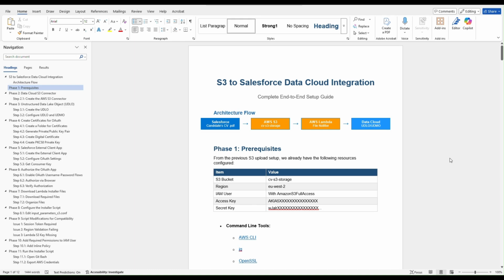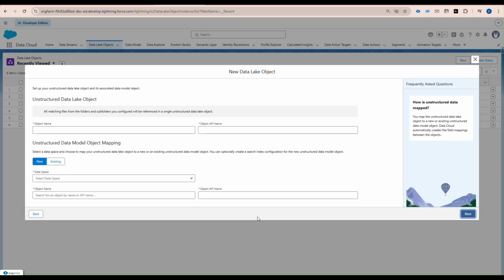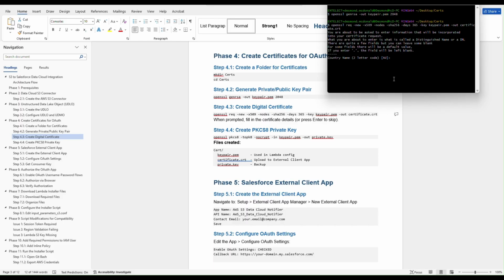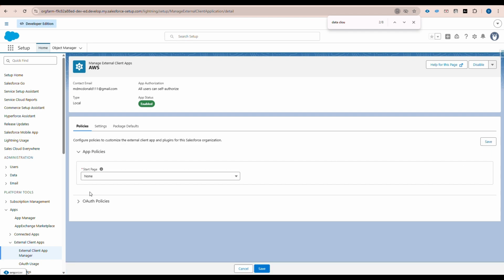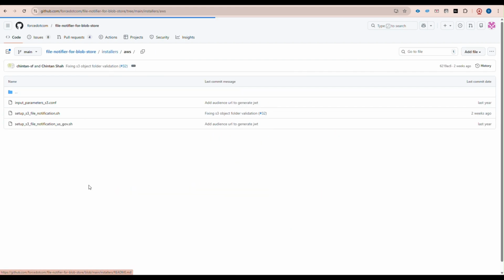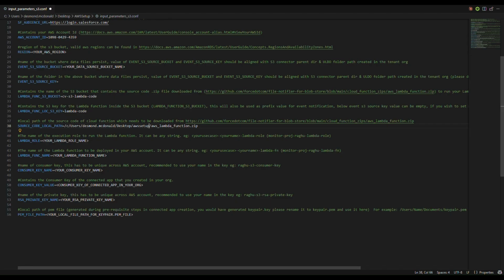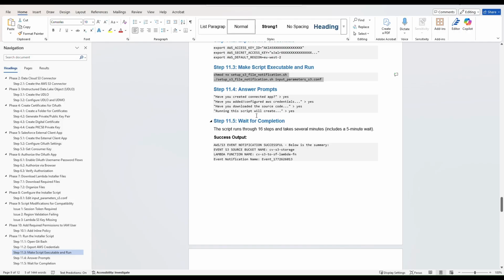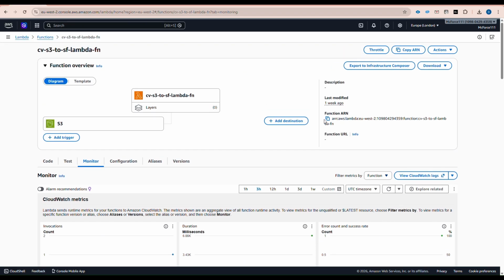AWS S3 to Salesforce Data Cloud Integration | Lambda & UDLO Setup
Video Chapters
0:00 Intro
1:39 AWS S3 Connector Setup
3:22 Datacloud Unstructured Data Lake Object setup
5:57 Oauth Certificates setup
10:18 External App setup
16:00 Lambda Function Installer Script setup

Complete walkthrough of connecting AWS S3 to Salesforce Data Cloud for automatic unstructured file ingestion using Lambda notifications.
Phase 1: Prerequisites
• Command Line Tools:
o AWS CLI
o jq
o OpenSSL
o Git Bash (Reccomended)
Phase 2: Create the AWS S3 Connector.
Phase 3: Create Data Lake Object (UDLO)
Phase 4: Create Certificates for OAuth
Step 4.1: Create a Folder for Certificates
mkdir Certs
cd Certs
Step 4.2: Generate Private/Public Key Pair
openssl genrsa -out keypair.pem 2048

Step 4.3: Create Digital Certificate
openssl req -new -x509 -nodes -sha256 -days 365 -key keypair.pem -out certificate.crt
When prompted, fill in the certificate details (or press Enter to skip).

Step 4.4: Create PKCS8 Private Key
openssl pkcs8 -topk8 -nocrypt -in keypair.pem -out private.key
Files created:
Cert/
  keypair.pem      - Used in Lambda config
  certificate.crt  - Upload to External Client App
  private.key      - Backup

Phase 5: Salesforce External Client App
Step 5.1: Create the External Client App
App Name: AWS S3 Data Cloud Notifier
API Name: AWS_S3_Data_Cloud_Notifier
Save
Step 5.2: Configure OAuth Settings
Edit the App - Configure OAuth Settings:
Enable OAuth Settings: CHECKED

Selected OAuth Scopes:
  - Manage user data via APIs (api)
  - Perform requests at any time (refresh_token, offline_access)
  - Manage Data Cloud Ingestion API data (cdp_ingest_api)

Enable JWT Bearer Flow: CHECKED
Upload Certificate: certificate.crt (from Phase 4)
Save
Step 5.3: Get Consumer Key
View the App and copy the Consumer Key. Example:
3MVG9rZjd7MXFdLjUbjyJxycPowWxUJXne2YTbwTqeZd_lWDenBwgzaI0uRFAkW...

Phase 6: Authorize the OAuth App
Step 6.1: Enable OAuth Username-Password Flows
Navigate to: Setup - OAuth and OpenID Connect Settings
Toggle ON: 'Allow OAuth Username-Password Flows'
Save
Step 6.2: Authorize via Browser
Open this URL in your browser (replace placeholders):
  ?response_type=code
  &client_id=YOUR_CONSUMER_KEY
  &scope=api refresh_token cdp_ingest_api
  &redirect_uri=YOUR_CALLBACK_URL
  &code_challenge=SHA256
When prompted, click Allow for all scopes.
Step 6.3: Verify Authorization
Navigate to: Setup - Connected Apps OAuth Usage
Your app should show with User Count: 1

Phase 7: Download Lambda Installer Files
Step 7.1: Download Required Files
Download these files:
installers/aws/setup_s3_file_notification.sh
installers/aws/input_parameters_s3.conf
cloud_function_zips/aws_lambda_function.zip
Step 7.2: Organize Files
Create folder structure (use path without spaces):
C:\AWSSetup\
  setup_s3_file_notification.sh
  input_parameters_s3.conf
  aws_lambda_function.zip
  keypair.pem (copy from Cert folder)

Phase 8: Configure the Installer Script
Phase 9: Script Modifications for Compatibility
We encountered several issues and had to modify the script.
Issue 1: Session Token Required
Error: 'Please export all the three AWS credentials'
Fix: Edit setup_s3_file_notification.sh, find line ~90:
# BEFORE
if [ -z "$AWS_ACCESS_KEY_ID" ] || [ -z "$AWS_SECRET_ACCESS_KEY" ] || [ -z "$AWS_SESSION_TOKEN" ]; then

# AFTER
if [ -z "$AWS_ACCESS_KEY_ID" ] || [ -z "$AWS_SECRET_ACCESS_KEY" ]; then
Why: Permanent IAM user credentials don't have session tokens.
Issue 2: Region Validation Failing
Error: 'eu-west-2 region is invalid'
Fix: Edit the script, find the is_valid_region function (~line 145):
# BEFORE
function is_valid_region {
    if echo "$(aws ec2 describe-regions ...)" | grep -q $REGION ; then
        echo "${REGION} is a valid region"
    else
        add_validation_error "${REGION} region is invalid";
    fi

# AFTER
function is_valid_region {
    echo "${REGION} is a valid region (skipping validation)"
    echo "${REGION} is a valid region (skipping validation)"  $log_filename

Phase 10: Run the Installer Script
Step 10.1: Open Git Bash
cd /c/AWSSetup
Step 10.2: Export AWS Credentials
export AWS_ACCESS_KEY_ID="AKIA5XXXXXXXXXXXXXXX"
export AWS_SECRET_ACCESS_KEY="wJalrXXXXXXXXXXXXXXXX..."
export AWS_DEFAULT_REGION=eu-west-2
Step 10.3: Make Script Executable and Run
chmod +x setup_s3_file_notification.sh
./setup_s3_file_notification.sh input_parameters_s3.conf
Step 10.4: Answer Prompts
"Have you created connected app?" - yes
"Have you added/configured aws credentials..." - yes
"Have you downloaded the source code..." - yes
"Running this script will create..." - yes
Step 10.5: Wait for Completion
The script runs through 16 steps and takes several minutes (includes a 5-minute wait).